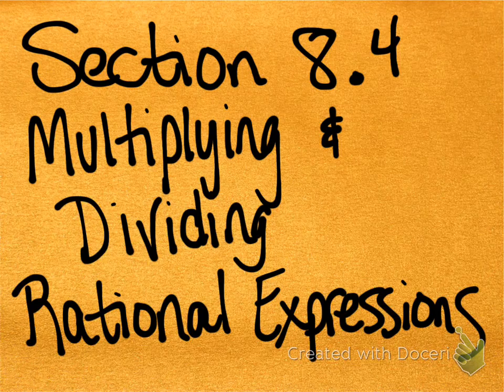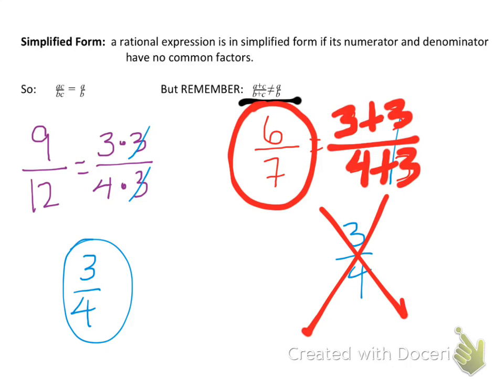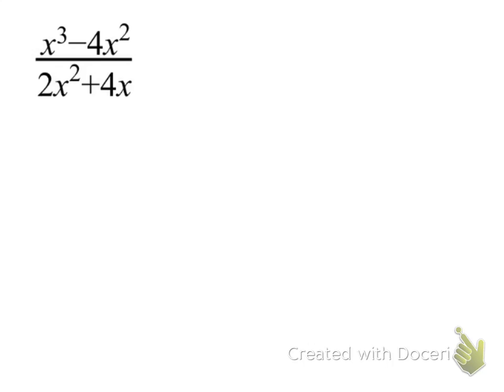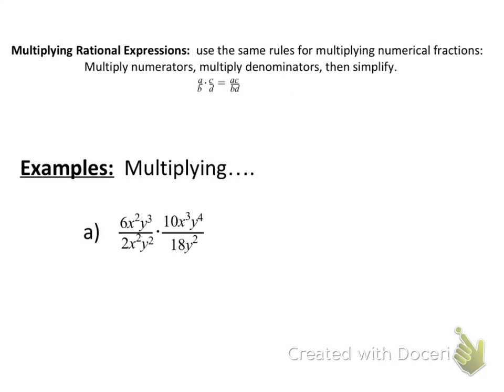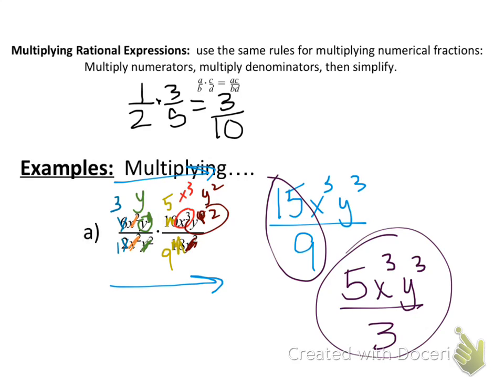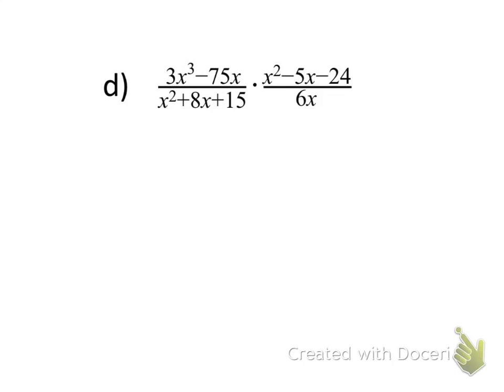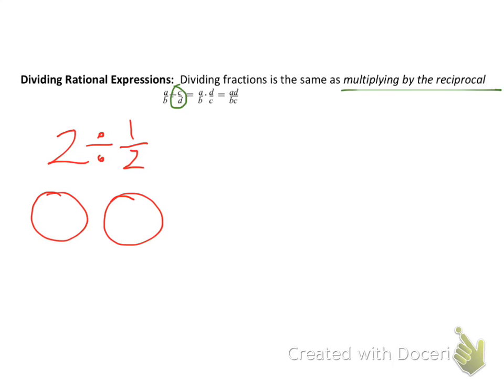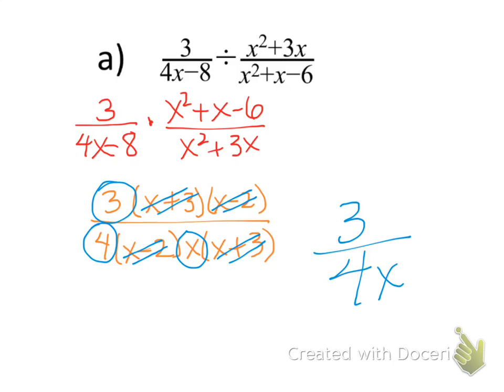8.4 Multiplying & Dividing Rational Expressions